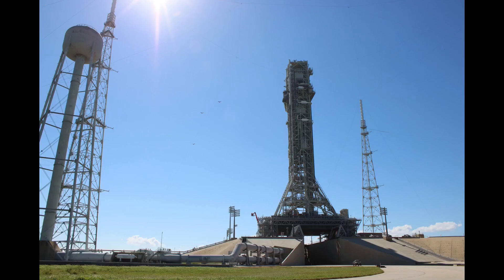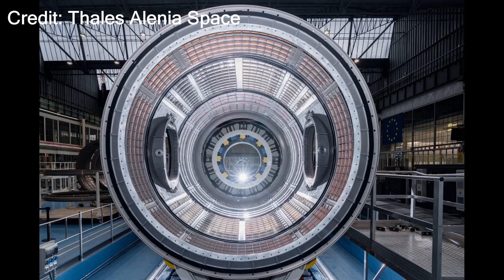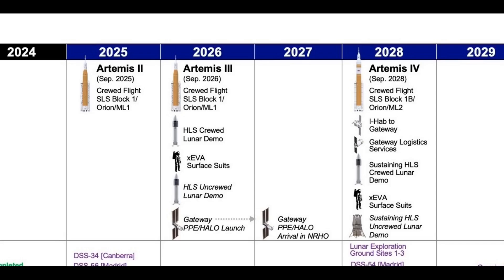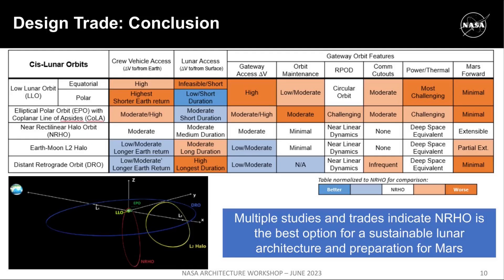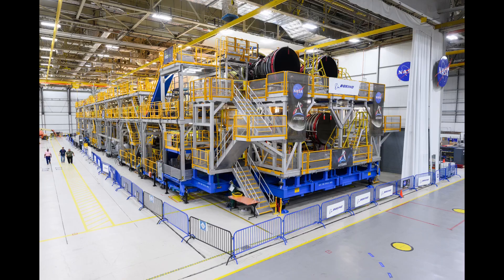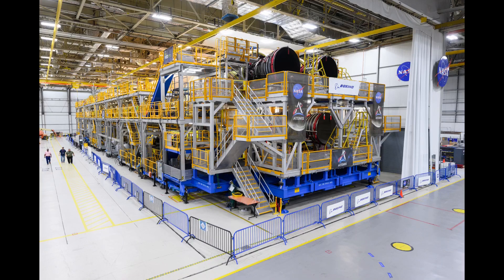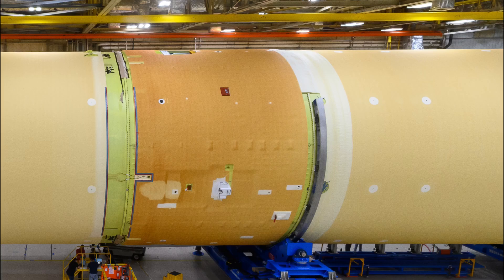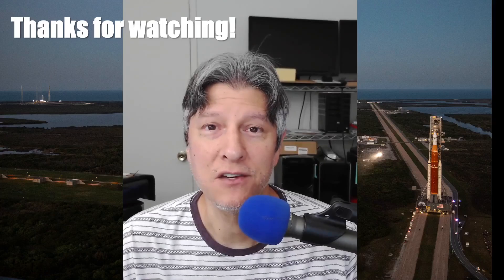Artemis II SLS Core Stage delivery preps and "spare tire" questions for Artemis III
What's left to get the Artemis II SLS Core Stage ready to ship?  That's one of the topics in this Artemis news update video.  NASA provided a few news and notes about Gateway module assembly, Exploration Ground Systems validation testing, and the continuing post-flight analysis from Artemis I, but the question about what will happen with Artemis III remains a big topic of interest.

NASA is still not ready to elaborate publicly about their backup plans for Artemis III, but with only two years left until Orion, SLS, and Starship need to be ready to fly, the mystery about mission possibilities and the feasibility of the options is growing.  We'll continue to go down this rabbit hole and with no end to the uncertainty in sight, we'll be returning to these questions again.

00:00 Intro
00:34 Artemis news and notes
04:17 A quick review of the big picture for Artemis II and III
08:00 What's left to get the Artemis II SLS Core Stage ready for shipment?
14:07 Thanks for watching!